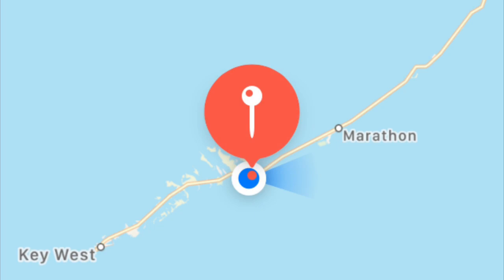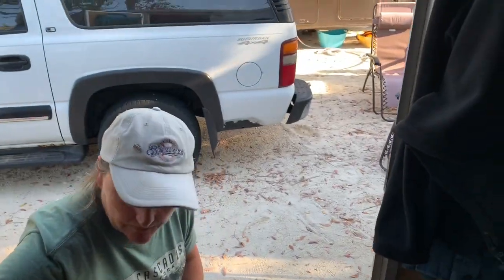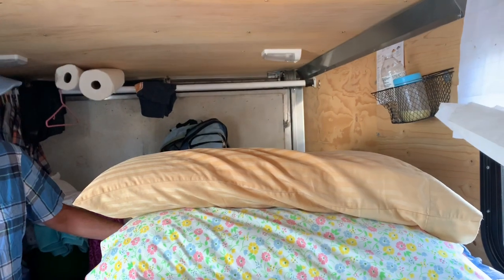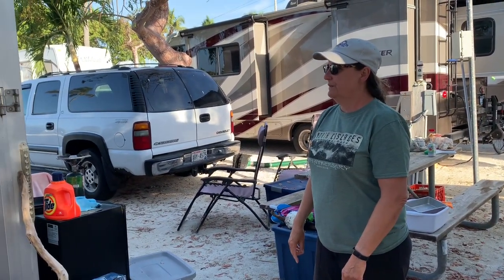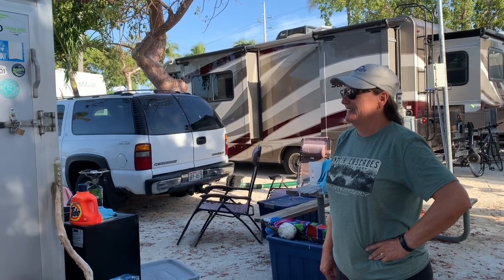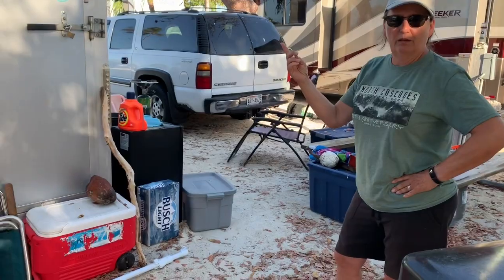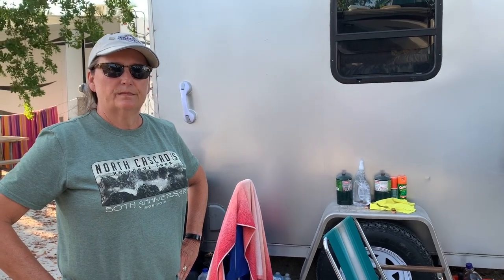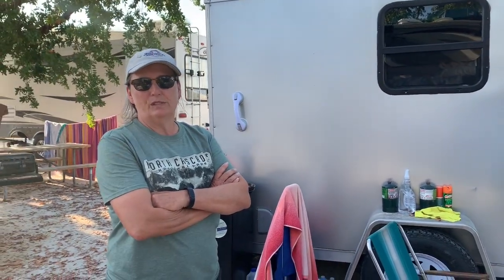Cargo Trailer Camper Conversion & Toy Hauler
Lets tour this BASIC CARGO TRAILER CONVERSION Tour and interview.

WE TOOK OUR CARGO TRAILER CAMPING TO BIG PINE KEY FISHING LODGE AND MET SCOTT & KAREN.  THEY GAVE US A TOUR OF THEIR BASIC CONVERSION.  SCOTT STILL USES HIS TRAILER FOR WORK AND TO HAUL HIS MOTORCYCLE & SNOWMOBILE.  HOWEVER, THEY STILL MANAGE TO CAMP COMFORTABLY IN THEIR CAMPER.  IT JUST PROVES THAT IT DOESN'T HAVE TO BE FANCY - BUT IT CAN STILL MEET ALL OF YOUR NEEDS.

It's free. Basically it's a metric such as LIKES & DISLIKES that YouTube uses to track our progress.

But we can possibly work something out remotely even if you are not local, so just let us know. We just love touring other conversions, meeting the builders and putting them on Youtube.

Below are links to some of the products we use with our camper.

- Predator inverter generator

MantisQ Drone

- Outboard Motor for Canoe

- compact refrigerator/freezer 2 door

- battery fan with lantern

- metal detector

- collapsable water jug

- tv antenna

- cell phone signal booster